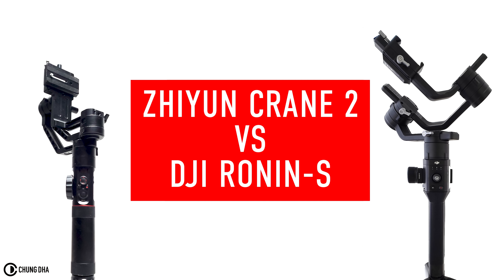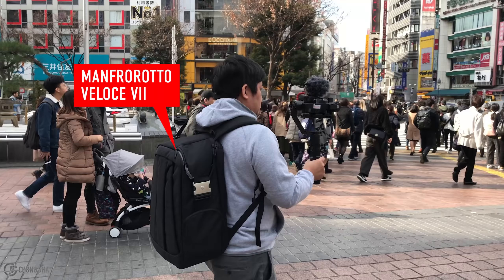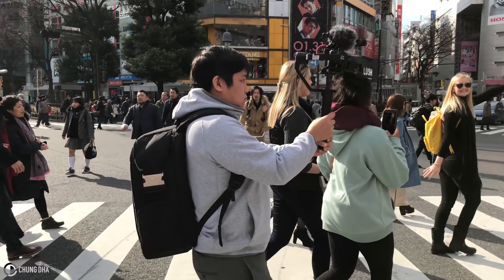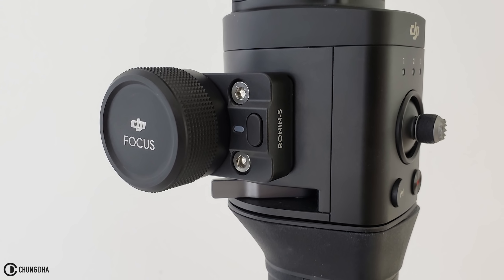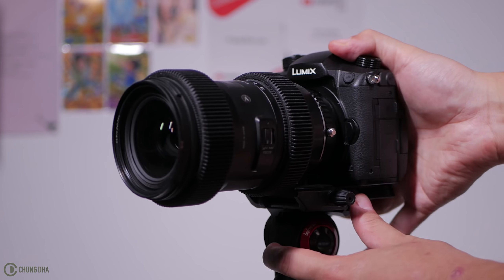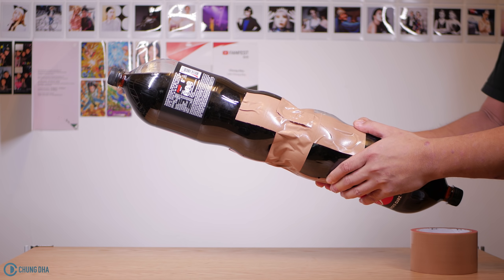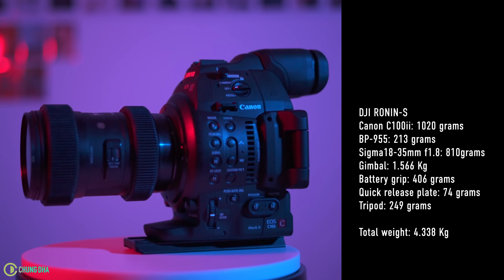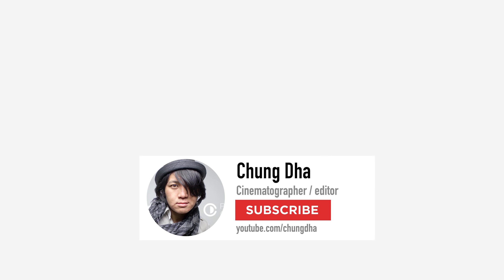Zhiyun Crane 2 vs DJI Ronin-S comparison by Chung Dha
In this video we are going to compare the Zhiyun Crane 2 with the DJI Ronin-S with features that are important for me as an active traveling filmmaker, we are not going to compare which is more stable nor talk about some of the more obvious features like 45 motor angle and camera roll, but more real world use example like transporting it, total weight with full setups and more.

Summary:
0:20 Space needed fitting Crane 2 or Ronin-S in a camera backpack
1:14 Recharging and backup Battery option for Crane 2 and Ronin-S
1:37 Follow Focus compatibility with Cameras and Lenses
1:52 Quick release and Manfrotto plate compatibility
2:25 Weights and full setup weights between Crane 2 and Ronin-S

Zhiyun Crane 2
DJI Ronin-S

Gear used to film this video:
Panasonic G7
Panasonic 25mm f1.7
Samsung Galaxy S9+
Yongnuo YN360
Manfrotto Compact Action
Manfrotto Befree Live
Turn Table
Rode NT-USB